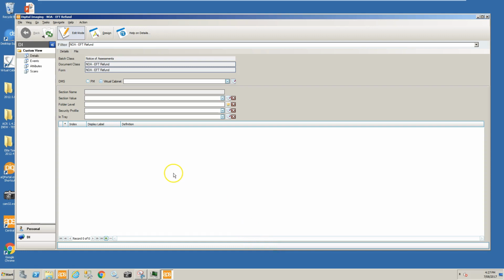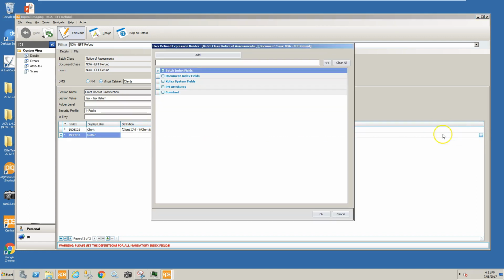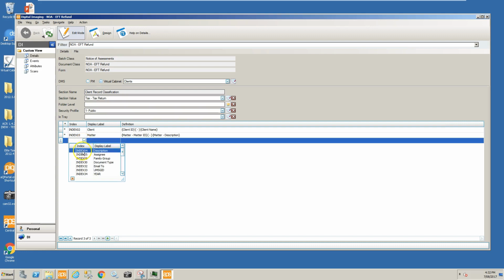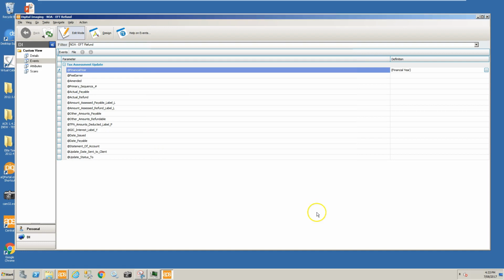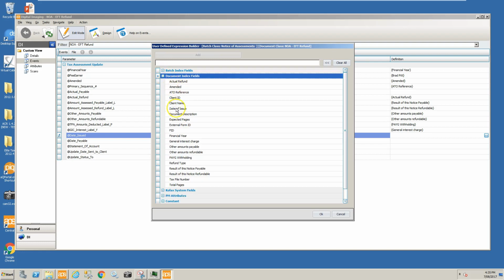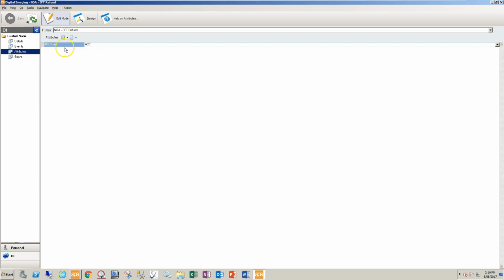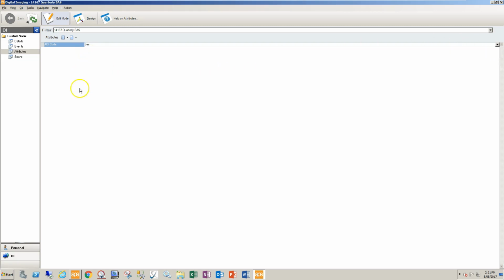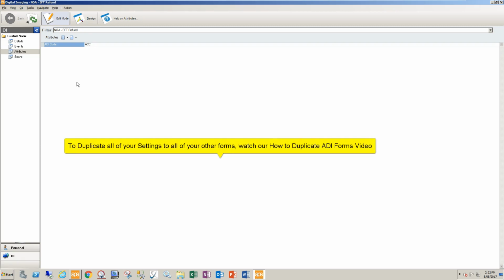ADI Map Notice of Assessment Forms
This video will demonstrate how to map all attributes required for filing a scanned document into the Document Management System. You will learn how to map Virtual Cabinet which has similar principles to other Document Management Systems like Imanage and Windows / PM Docstore.
The video will also demonstrate how to map the Tax Assessment Event which is required to update Tax Manager.

Those that wish to see how to then duplicate their mappings should watch the video How to Duplicate ADI Form Settings